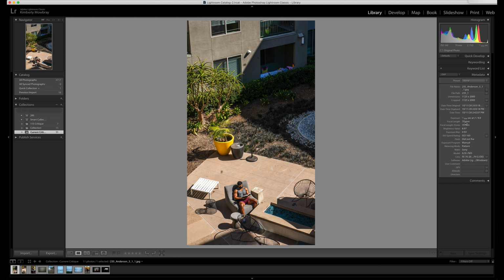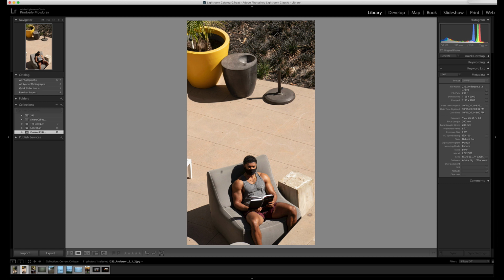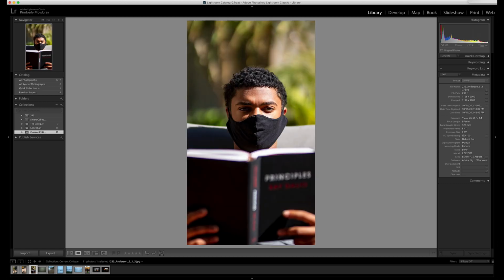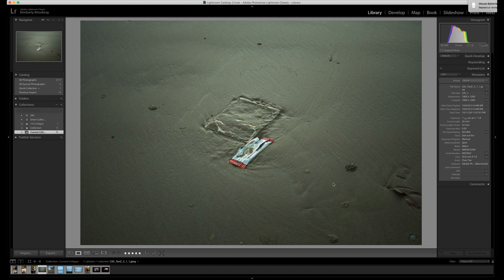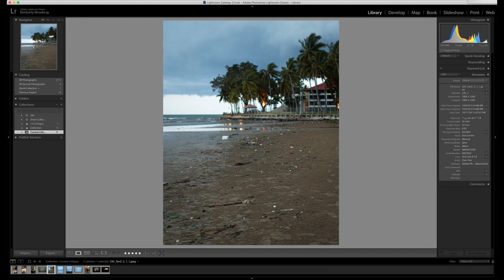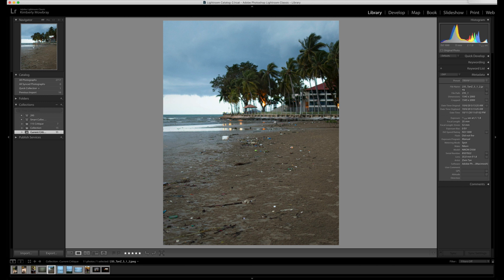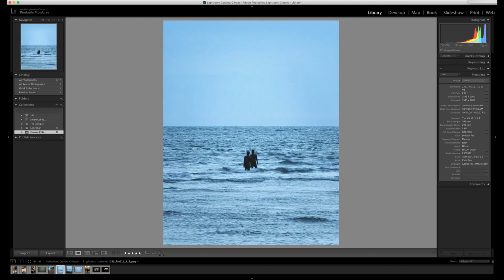Kris Zixin Kassandra